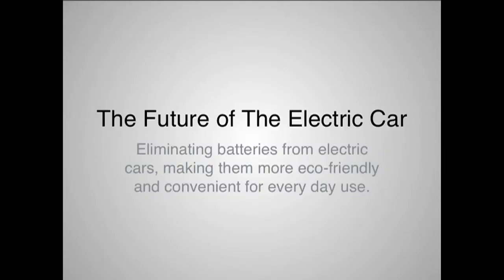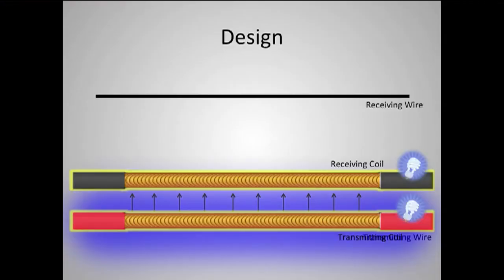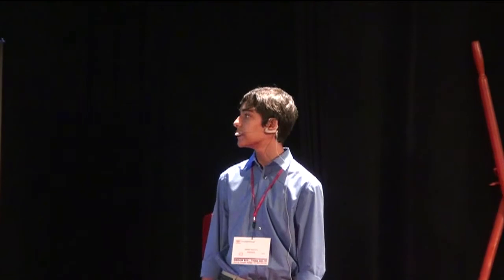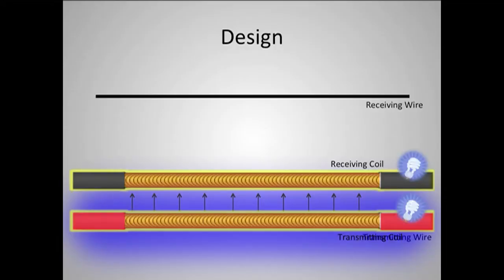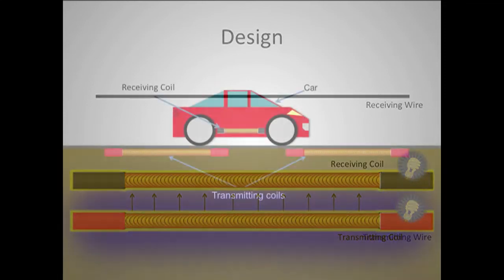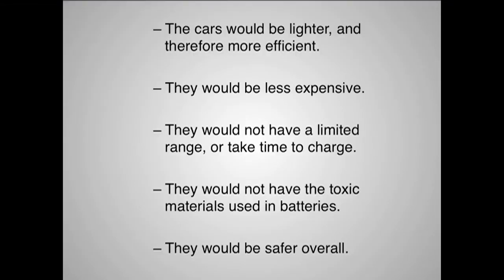The Future of the Electric Car: Lucas Jonasch at TEDxYouth@Montreal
Lucas Jonasch is a 9th grader currently living in Houston, Texas, where he attends the Awty International School.  He is interested in how mechanical things work, and has a particular interest in automobiles. His hobbies include motor racing, and loves the hands on aspects of both driving and fixing cars and karts.  As part of his interest in vehicles and transportation, he recently participated in the Houston e2 Engineering Excellence Competition, where he received first place. Lucas' project addressed the problems facing battery powered cars, and he proposed a method to transmit energy from the road to the car.  In the future, he plans on becoming a mechanical engineer.